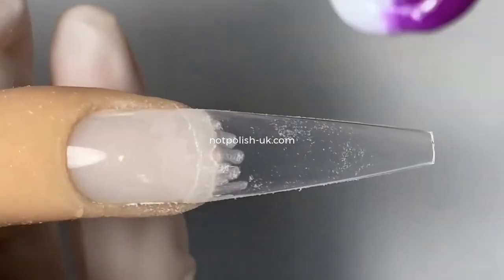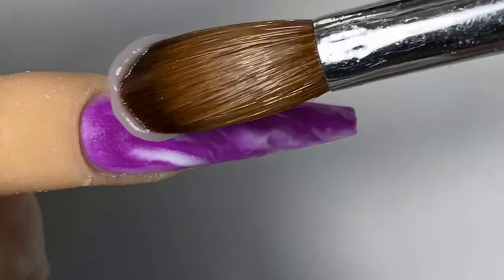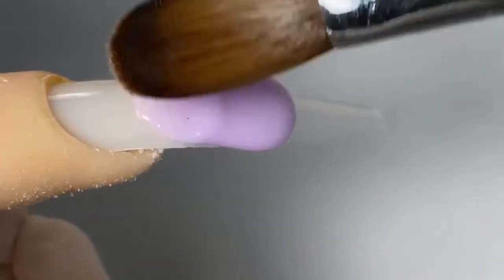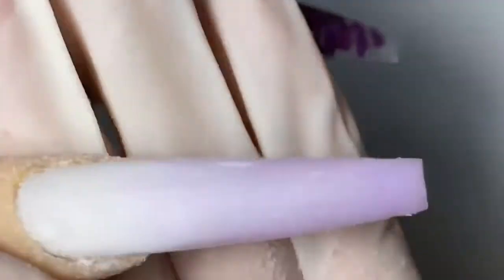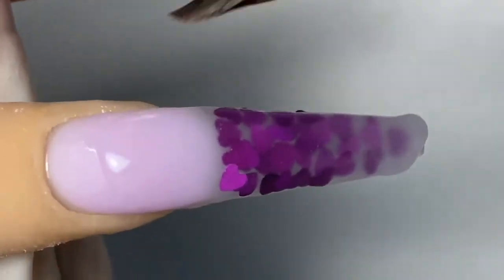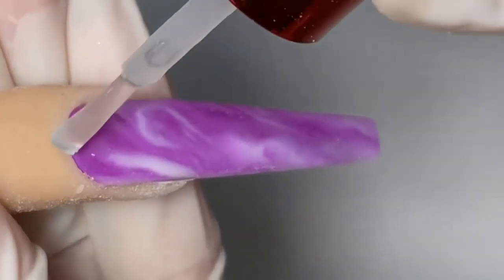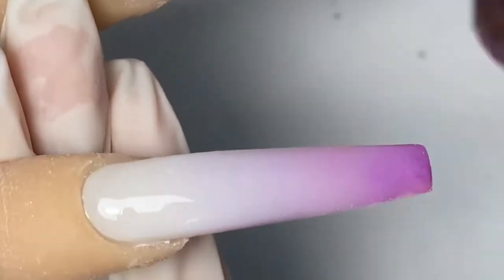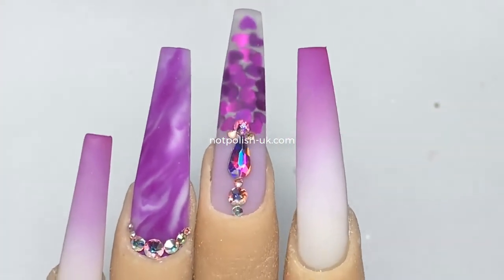NAIL TUTORIAL I HOW TO DO MARBLE WITH HEART I NOTPOLISH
Notpolish - the brand you love is now available in the UK and EU.